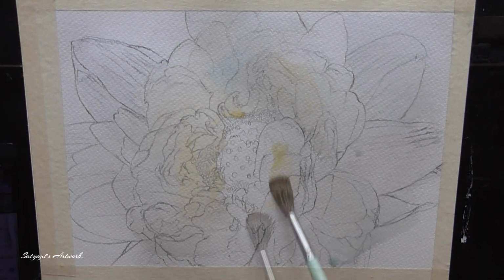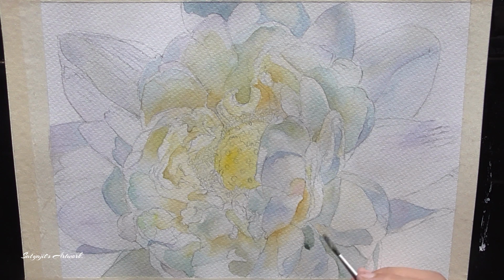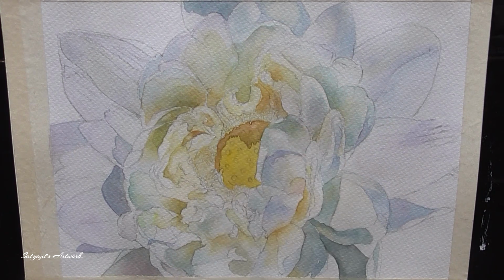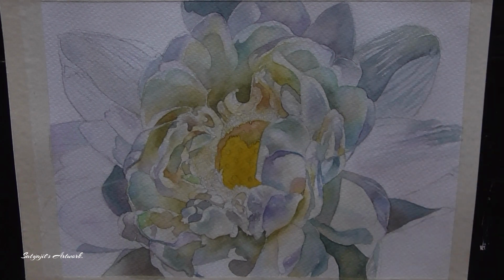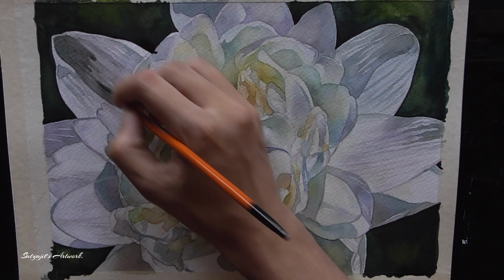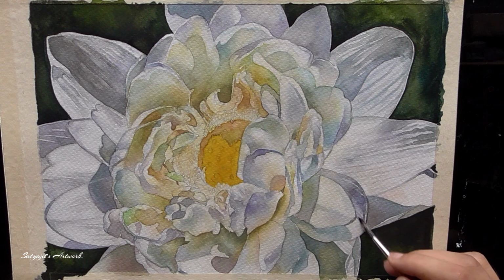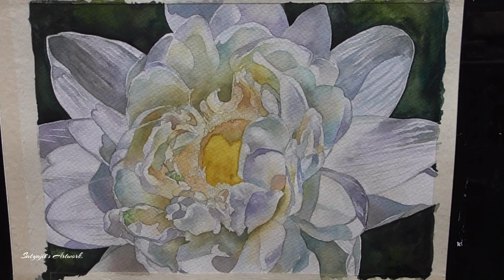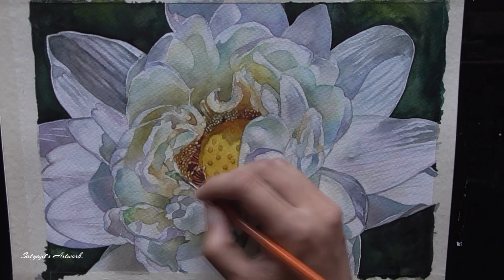How To Capture Light In Watercolor | Realistic Painting | Explore Transparent Watercolor Techniques.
In this video I have painted a white flower using watercolors. This painting is a perfect exercise for learning watercolor painting while maintaining the transparency of the colors. If you are interested to learn how to paint using transparent watercolor and how to maintain the paper white in a watercolor painting then stay tuned and watch the full video. from this video you can also learn how to select the colors for painting shadows avoiding the use of black yet making a definite dark value which will compliment the highlights in your painting.

When it comes to watercolor painting the first thing to keep in mind is to retain your lighter values from the very beginning because you won’t be able to paint with white to retain the highlights in your painting. So, also in this painting I started with a base wash which was containing a very little amount of pigment and a lot of water. I painted this very loosely over the whole flower avoiding a few areas which I wanted to keep the pure paper white. Then another important thing which comes to our mind when we think of painting white objects is that there is not much color present in the painting but most of the time it is the wrong conception that people carries while painting white subjects. Though the subject might be white, but it’s surrounding colors will impact it’s overall appearance, which you need to keep in mind. For an example in this case the central part of the flower is warm yellow in color so the petals closer to the central area had a huge impact of yellow tint reflected on them. Similarly the cool shadows had a slight tint of cobalt blue in them which is very unusual but in reality  if you look close enough, you will be able to find the resemblance of those colors in your subject.
So, hopefully from this video you will be able to learn how to paint flowers, how to paint caste shadows, how to paint white flowers, how to depict light in your subject and many other aspects while painting with watercolors.

CREDITS

Thanks a lot for tuning up with me , if you like the video please do leave your valuable comments which will surely encourage me to work like this in future and hopefully I will be able to come up with  more valuable contents .

If you like my works then don’t miss the previous videos you can watch them anytime soon following the below links –

MATERIALS USED

Artist’s Watercolors.

Paper- Brustro watercolor paper (cold pressed). (300 GSM)